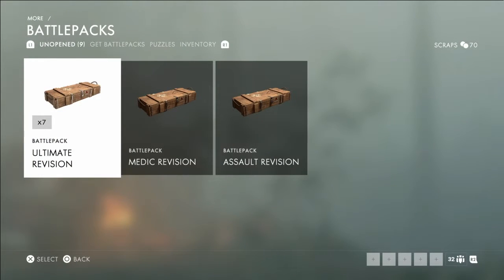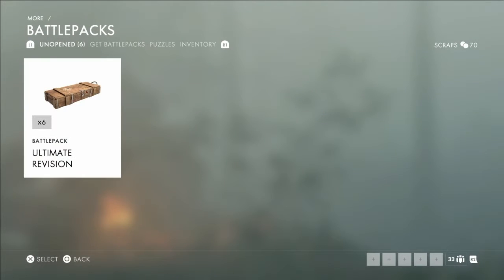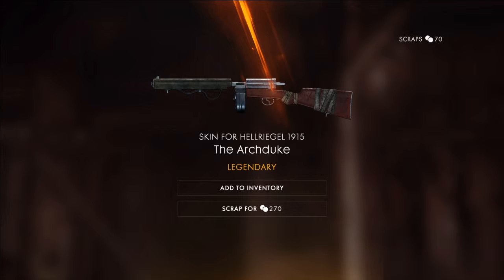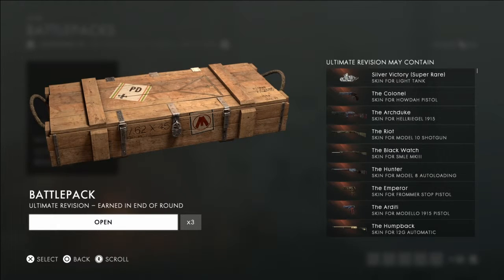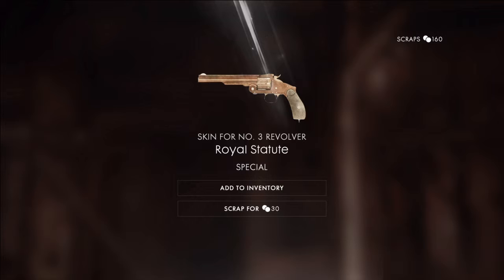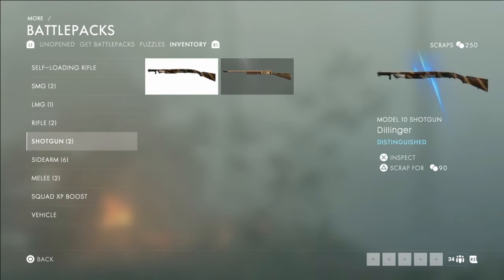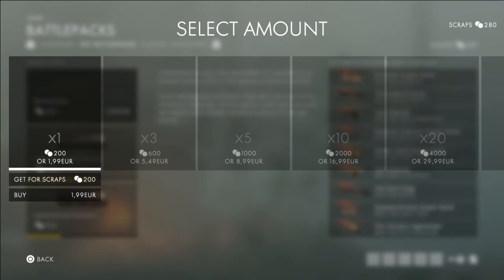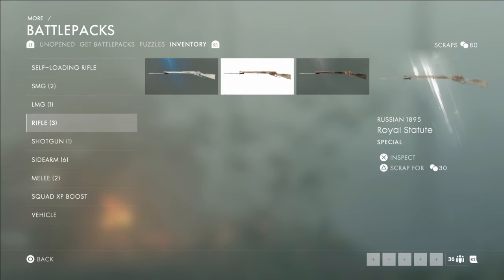Opening 10 battlepacks nothing more